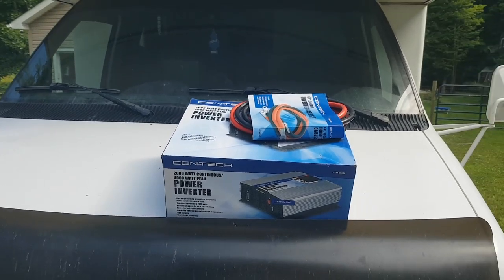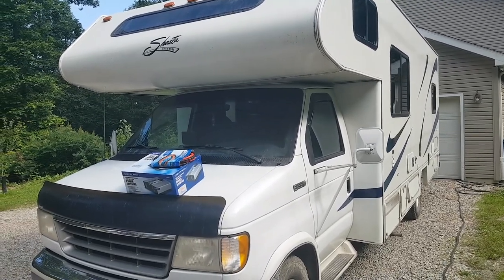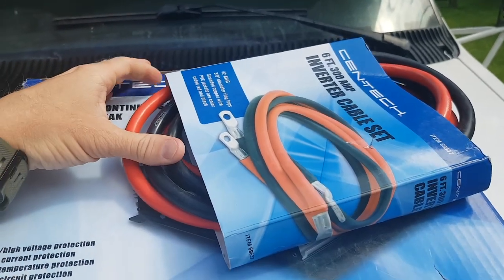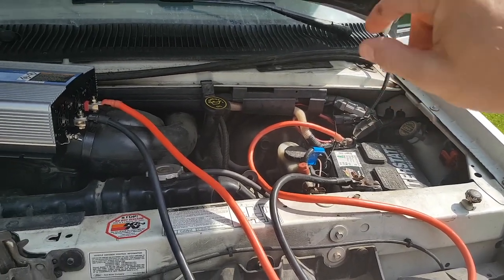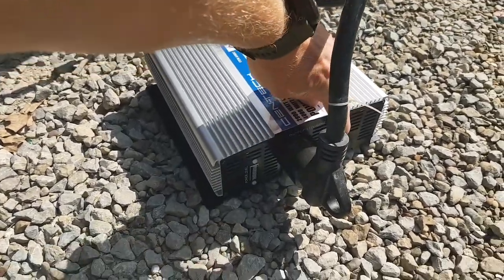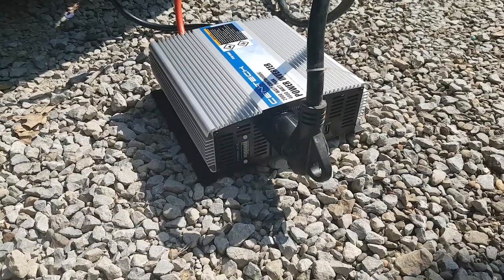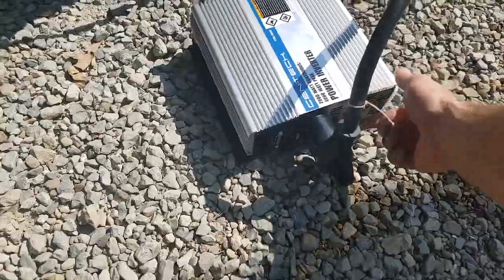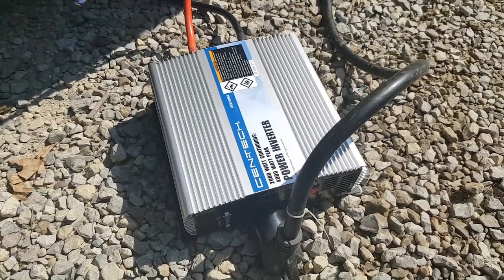Harbor Freight 2000 watt Inverter - Will It Power an RV AC System?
Well I thought I would do an experiment to see if the Harbor Freight (aka Centech 69662 or now Jupiter 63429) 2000 watt inverter could live up to its rating and power the A/C system in my Class C RV. It is a 13,500 BTU system and the inverter (on its own packaging) can supposedly power a 15000 BTU AC system. Lets see if it can do it.